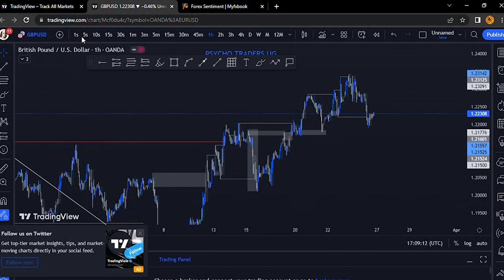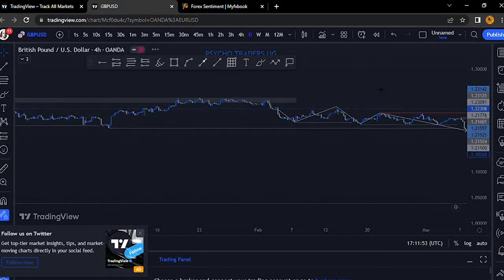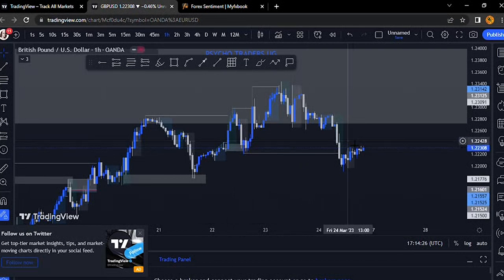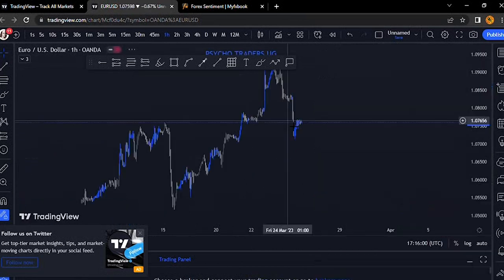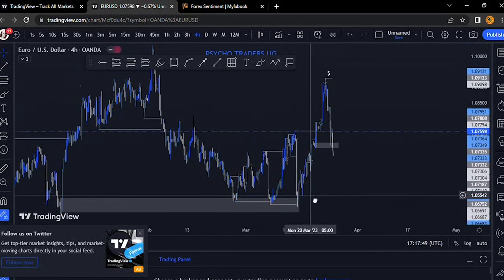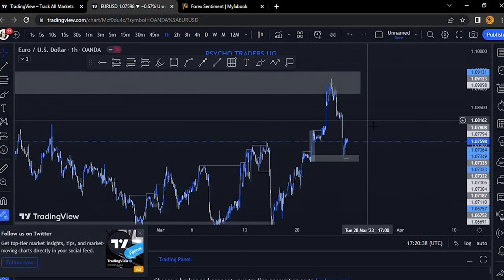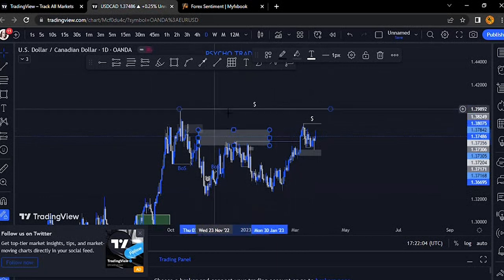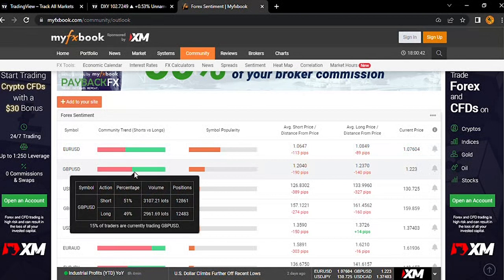WEEKLY TOP DOWN ANALYSIS